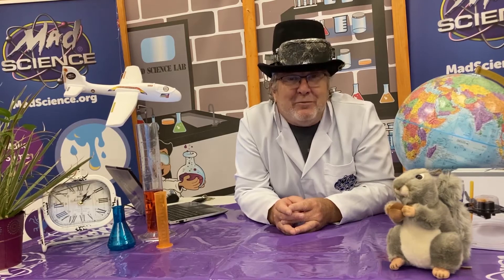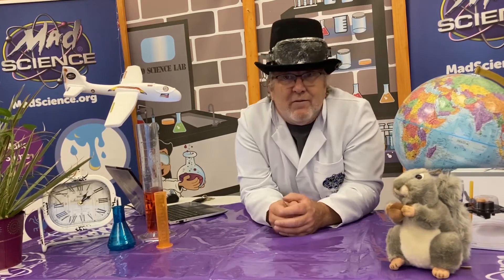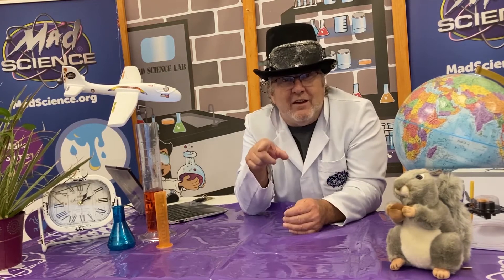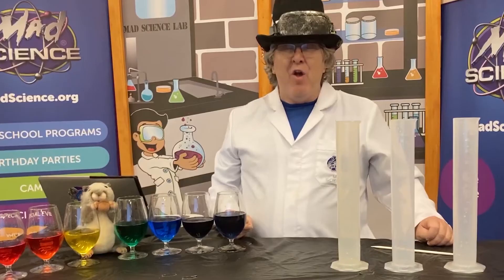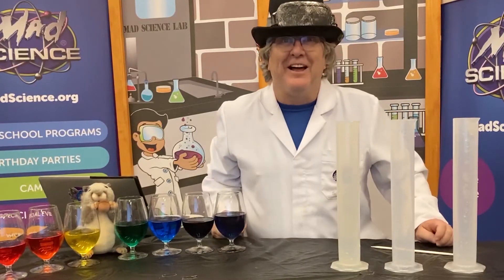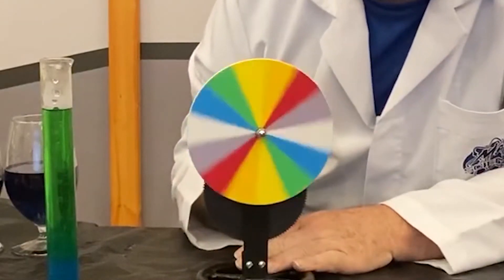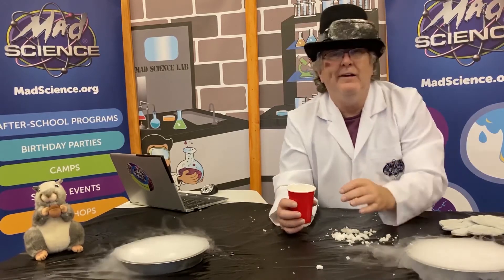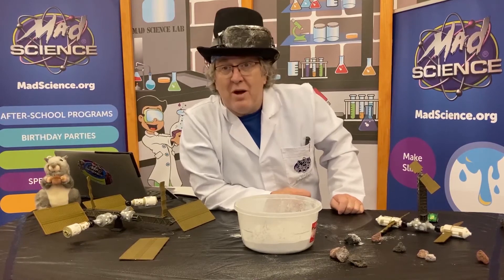Mad Science programs overview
We bring Mad Science to you.  We can come in person, in a zoom class, or totally on demand video.  We make learning fun with hands-on workshops, complete shows,  activity booths, even birthday parties.
YOU can recreate this at home with your family.